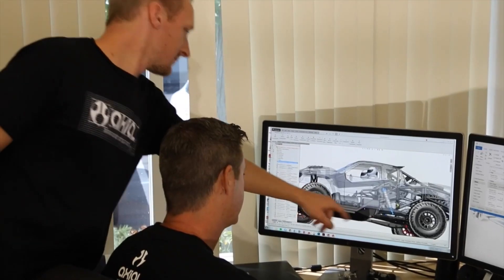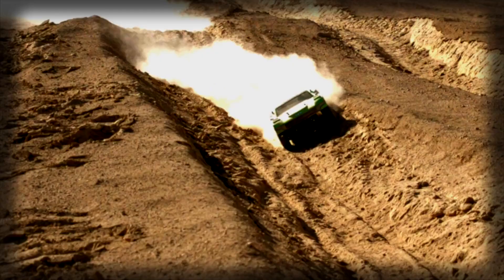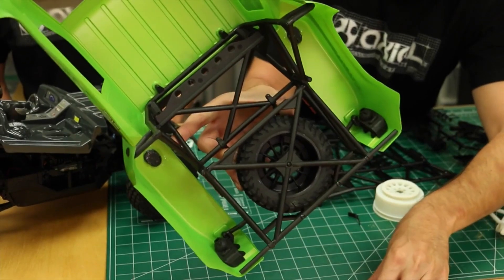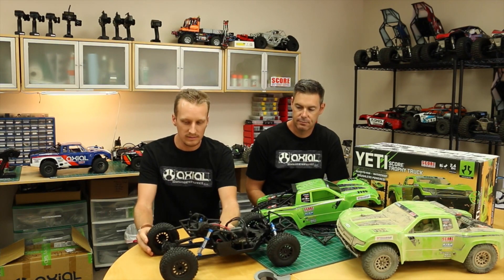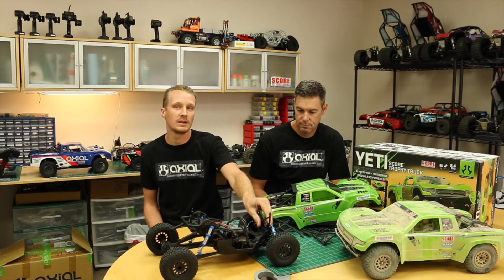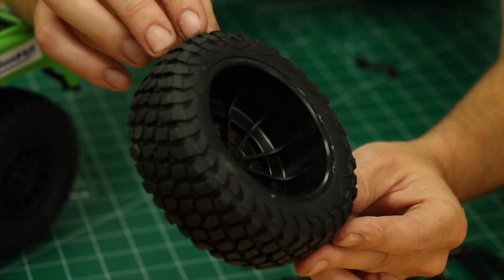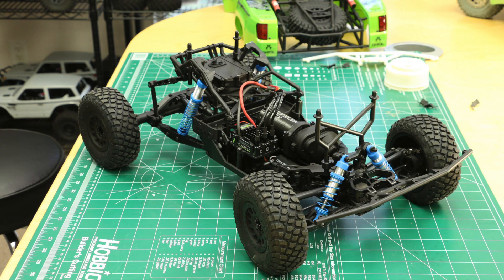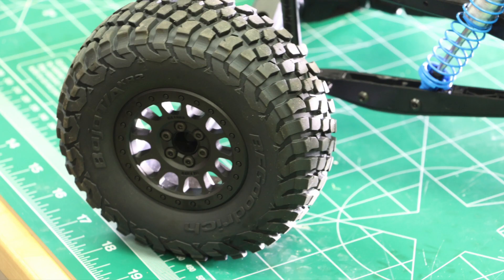Axial Racing's SCORE Trophy Truck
SCORE Journal gets an inside look at Axial Racing's new SCORE licensed R/C Trophy truck, built upon the company's Yeti chassis design.